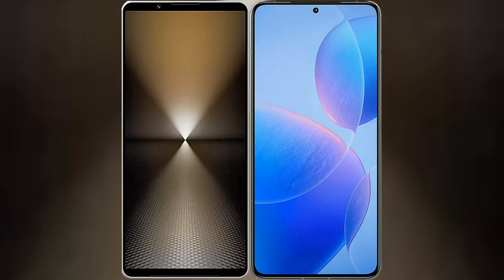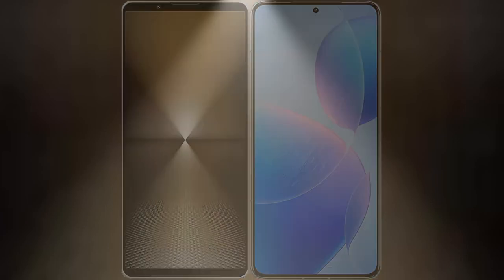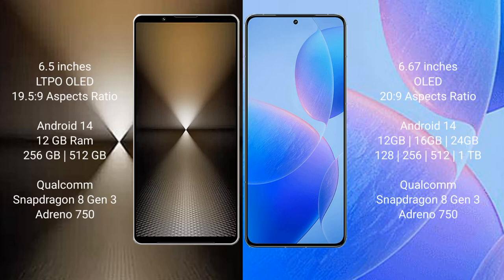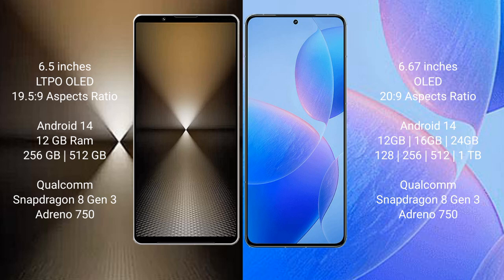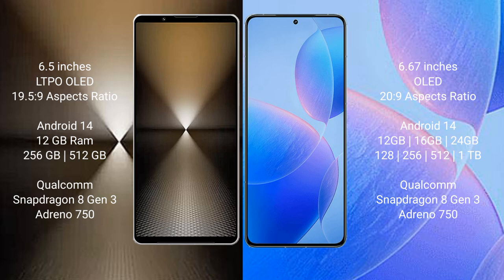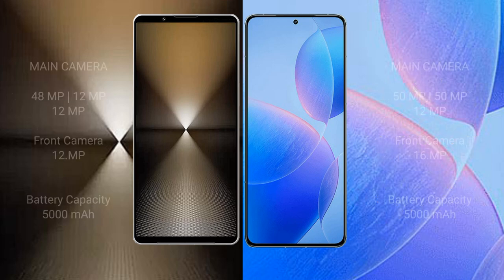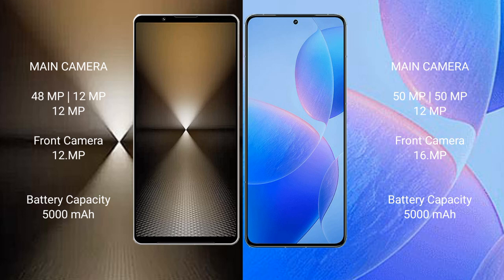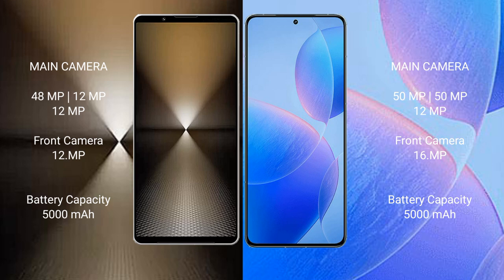Sony Xperia 1 VI vs Redmi K70 Pro Review